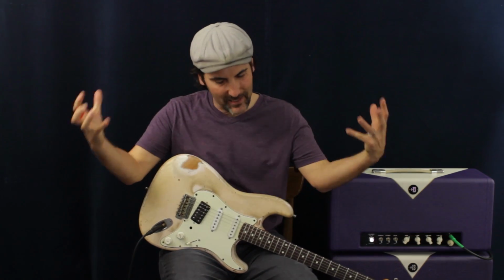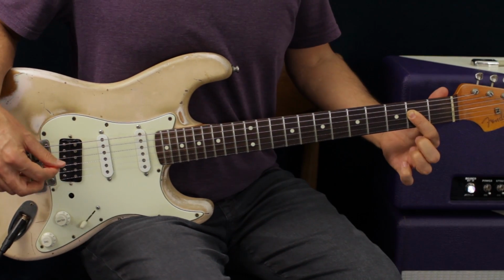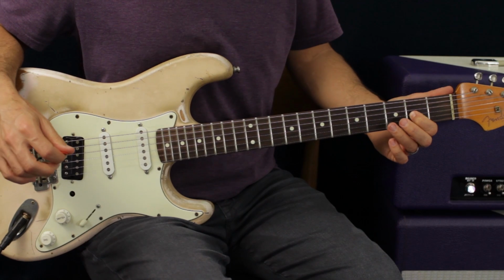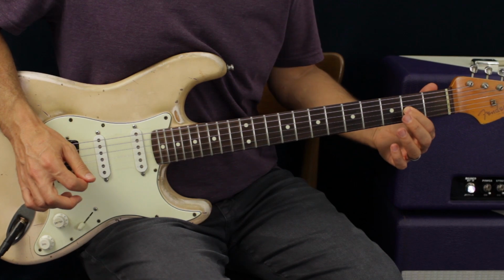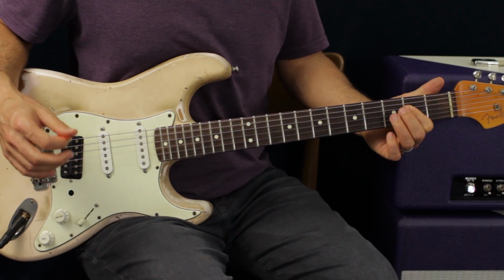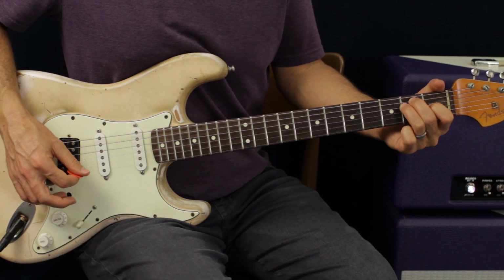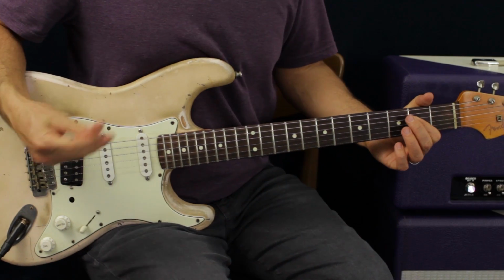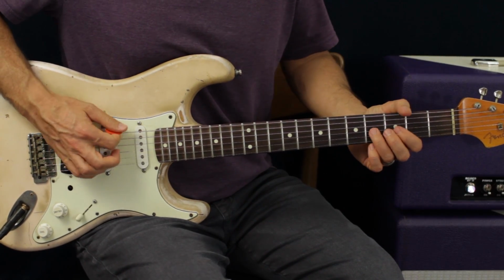How To Create Musical Solos - How To Play Major Pentatonic - Guitar Lesson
If you liked what you saw and got value from the lesson share with friends!

How To Create Musical Solos - How To Play Major Pentatonic - Guitar Lesson Brett Papa papastache102 papastachepop papastache